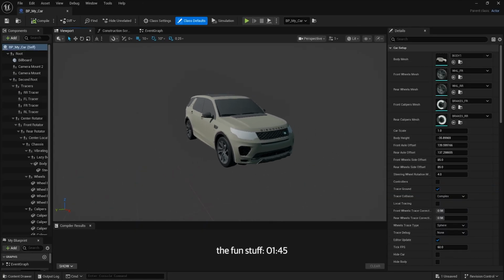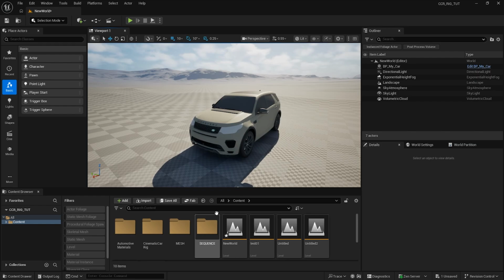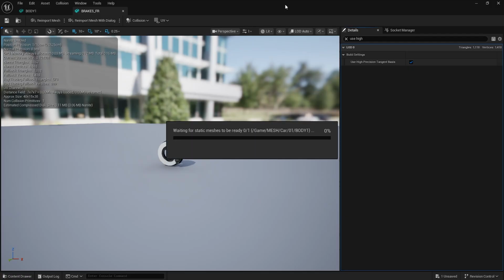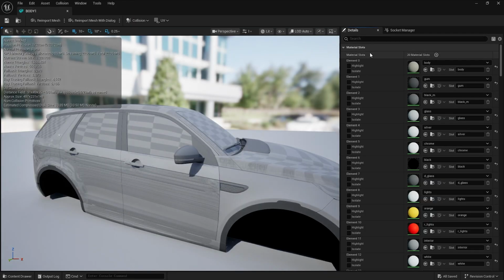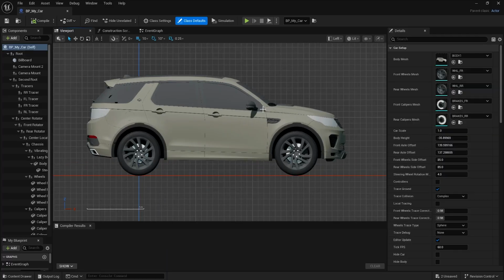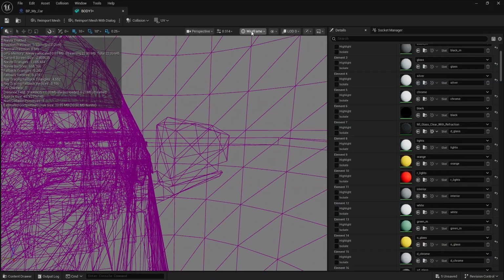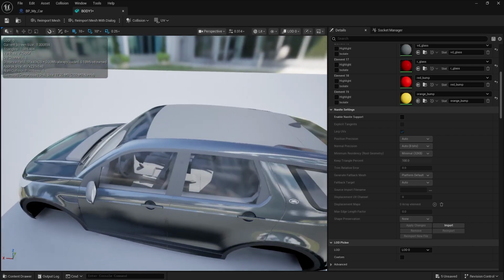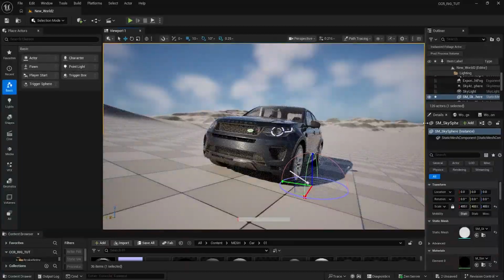From Rig to Photorealism: Automotive Materials Pack I Use for Commercial Projects | Lumen+RayTracing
Update June 2026: This tutorial was made before I built True Ride Rig - my own UE5 cinematic vehicle plugin built around the workflow limitations I ran into here. More: kineticpulse.studio/true-ride-rig

Real-Time Client Previews Changed My Workflow | Cinematic Car Rig in Unreal Engine 5.7 Tutorial:

This is Part 2 of my automotive visualization series in Unreal Engine 5. In the previous tutorial, we rigged our car. Now it's time to make it look like it's from a real commercial.
Epic Games' Automotive Materials Pack transforms your car from basic 3D model to photorealistic render in minutes, not months. This is the exact workflow I use for commercial automotive projects - the same materials used by major brands for their marketing and configurators.

🔧 WHAT YOU'LL LEARN:
- Installing and configuring Automotive Materials Pack (FREE from Fab.com)
- Critical setup step everyone misses: High Precision Tangent Basis
- Master materials system: CarPaint, Glass, Chrome, Carbon Fiber
- Dual-mesh windshield setup for correct reflections
- Lumen + Hardware Ray Tracing integration
- Seamless workflow with Cinematic Car Rig from Part 1
- Path Tracer setup for final commercial-quality renders
- Pros and cons: Epic's pack vs custom materials

📦 RESOURCES:
- Automotive Materials Pack (FREE):

🔥 WHY THIS PACK?
- Production-proven: Used by Audi, BMW, Mercedes for commercials
- 164 material instances across 10 master materials
- Built-in ray tracing optimization (40-60% better performance)
- Quixel Megascans 4K textures
- Triplanar mapping for CAD imports (no UV unwrapping required)
- Free updates and UE version compatibility from Epic

This tutorial assumes you've completed Part 1 (Cinematic Car Rig) but works standalone if you already have a rigged car. The materials integrate seamlessly with any animation workflow.

For commercial automotive visualization, this pack eliminates months of technical art development while delivering professional results. The difference between "nice car model" and "is this rendered or a photo?" comes down to materials - and this tutorial shows you exactly how to get there.